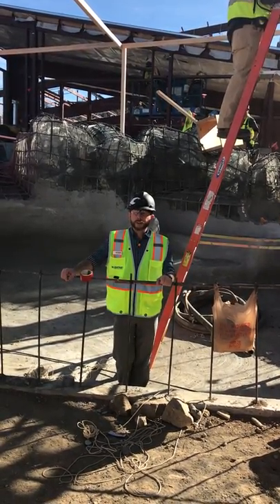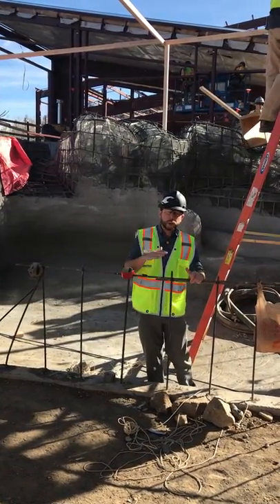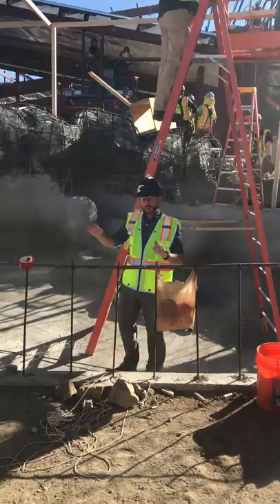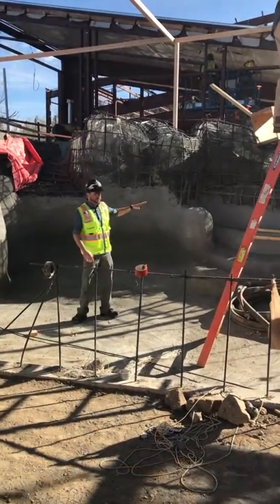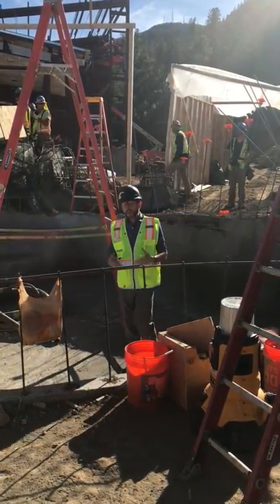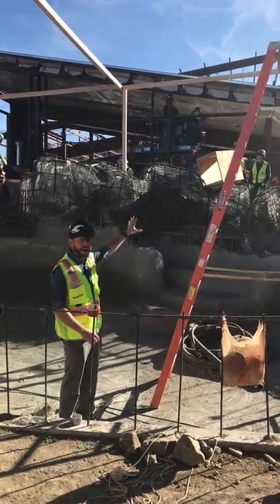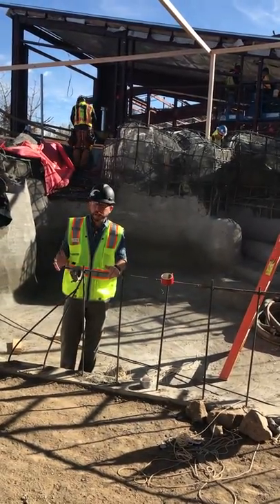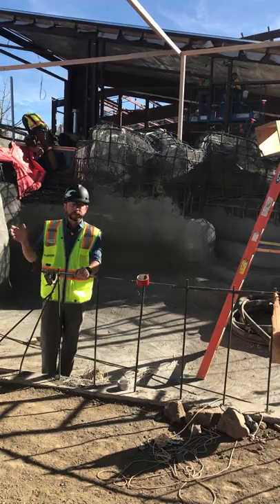Water's Edge: Africa Construction Update #1 (February 2019)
Jeff Halter, Director of Animal Collections, takes us behind-the-scenes at Water’s Edge: Africa, our exhibit under construction, to share some recent progress. The habitat to house hippos, penguins, lemurs, warthogs and more is set to open in phases throughout the summer.